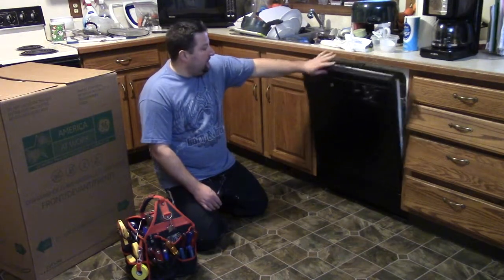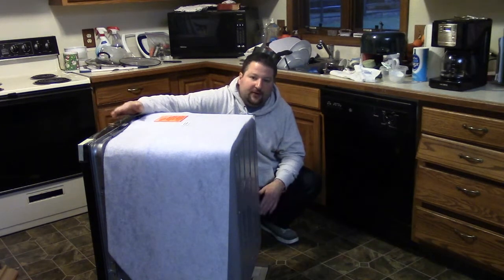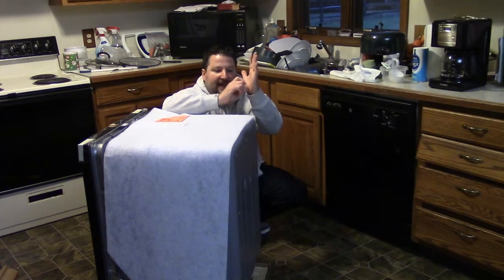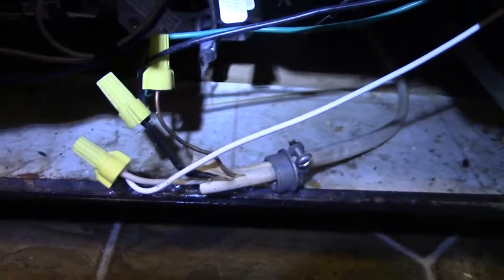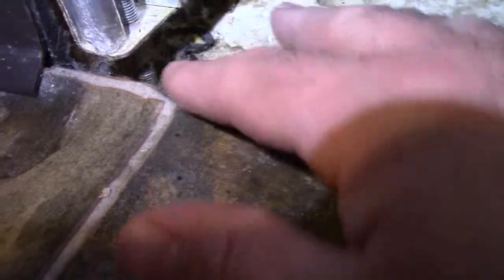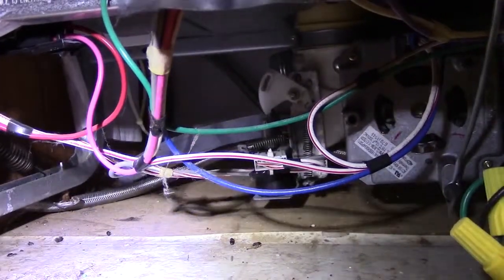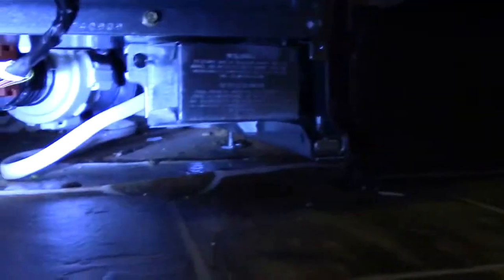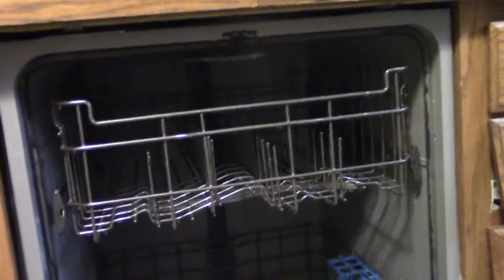Dishwasher install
installing a dishwasher with tips and how to help